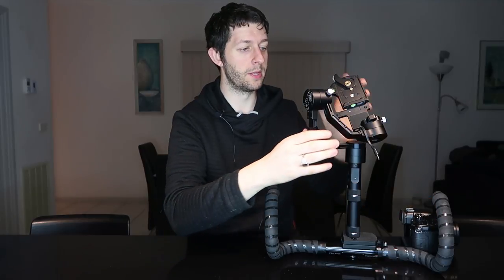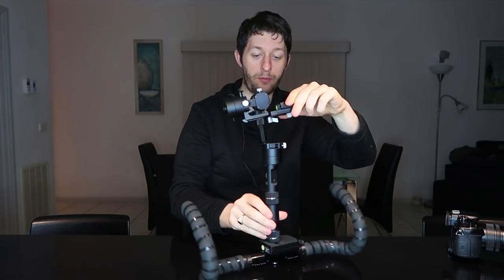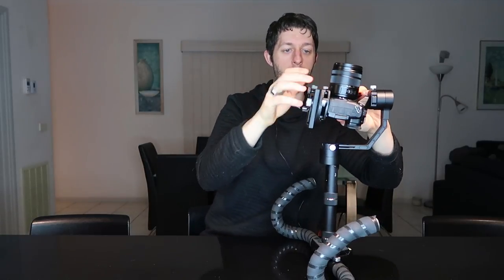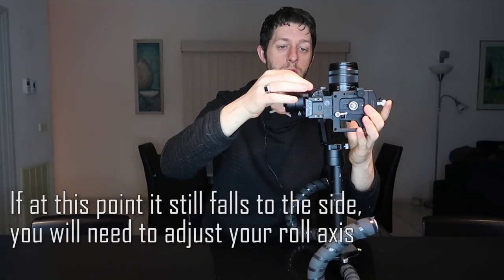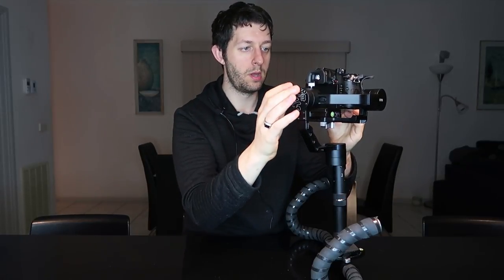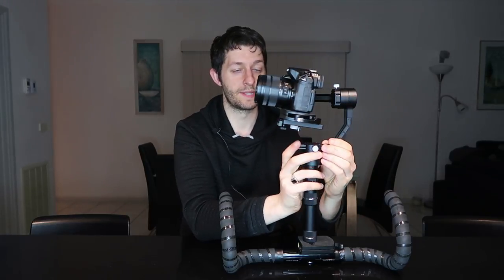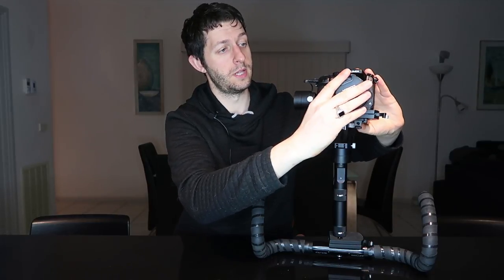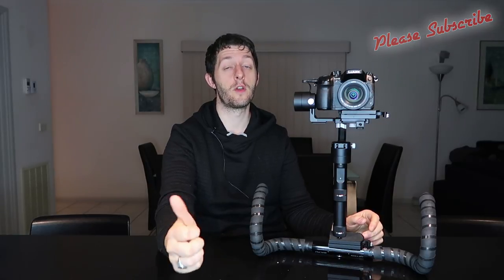How To Balance Electronic Gimbal Stabilizers (Zhiyun Crane)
In this video I show you how to balance electronic gimbal stabilizers. In the video I am balancing a handheld gimbal which is the Zhiyun Crane V2 but the method is very similar among all electronic gimbals. I owned the Ronin M before this and the balancing was very much the same.